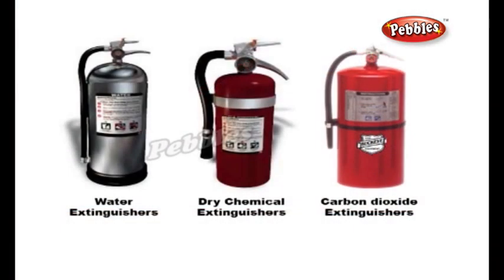fire esting meson explain#science